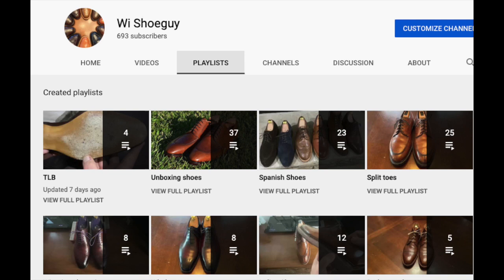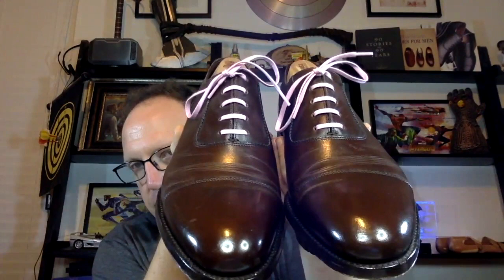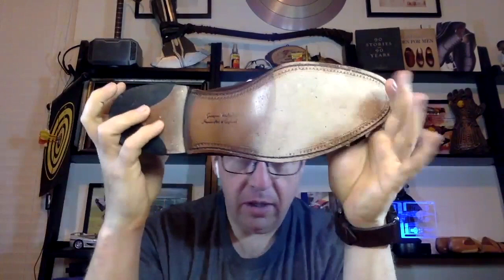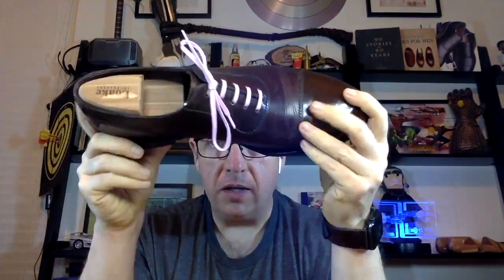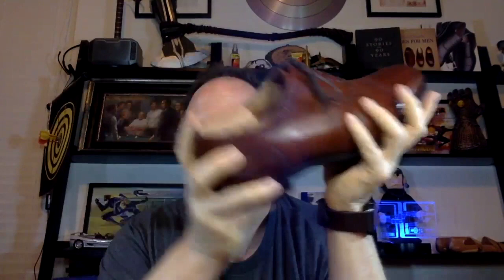Brand Showcase: Loake Shoemaker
Brand showcase:  Loake Shoemakers

Loake is now available in the USA. What will be added to your list?

Fugashin 9.5UK